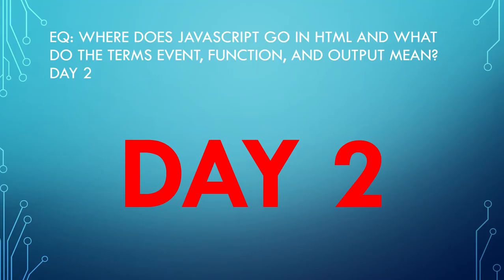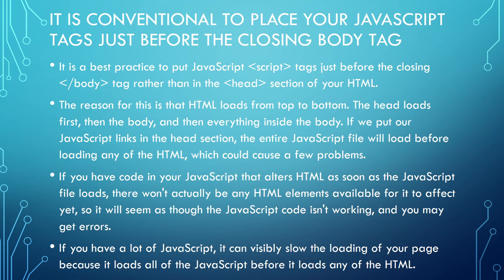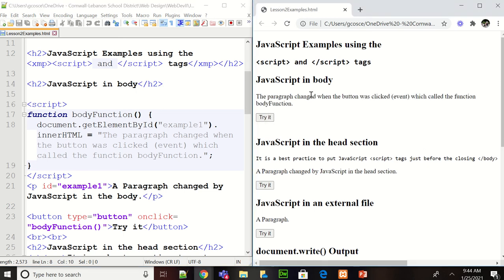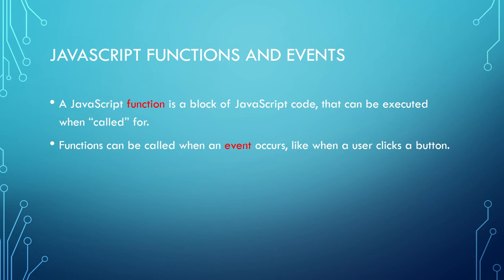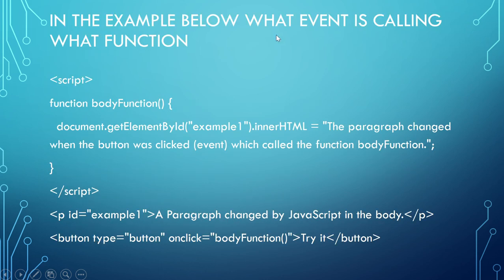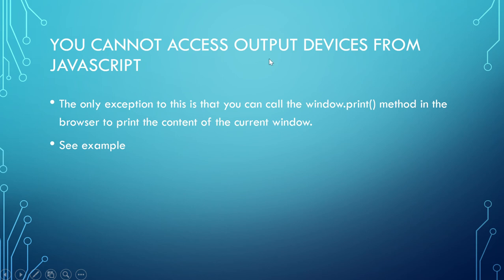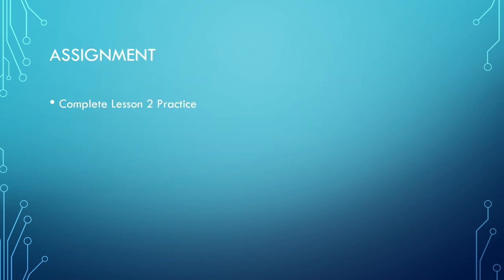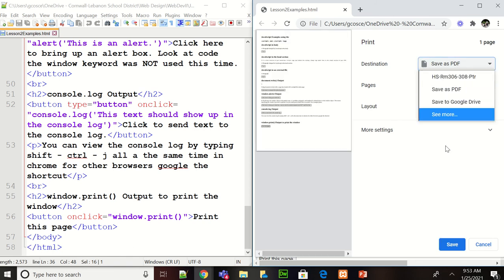JavaScript Day 2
Where to place script tags. Also,  event, function and output vocabulary.